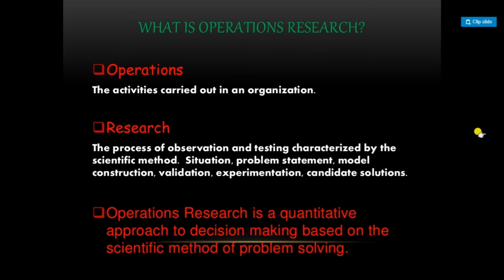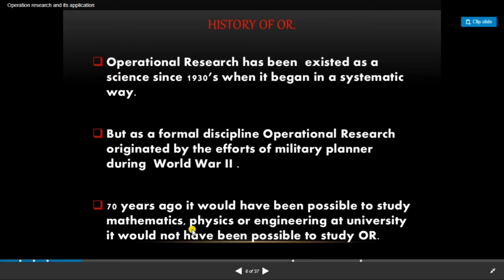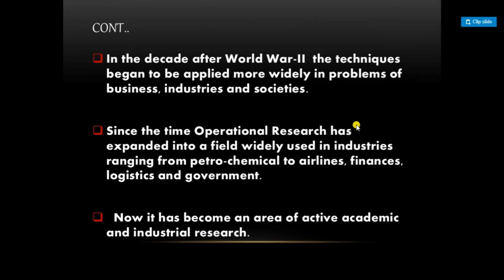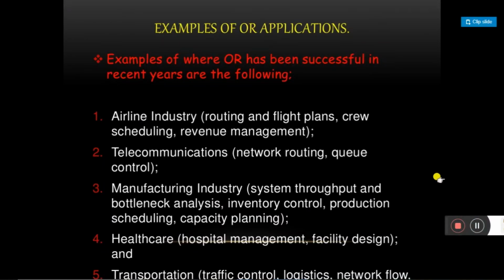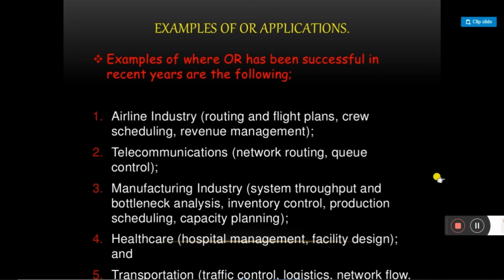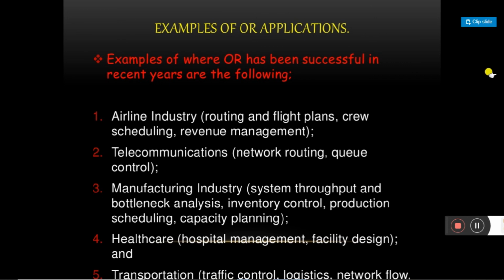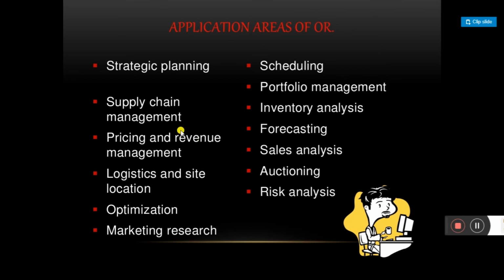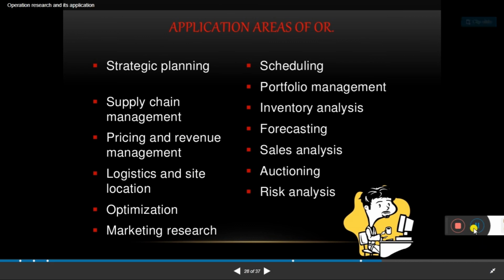OR INTRODUCTION & APPLICATIONS PART 1